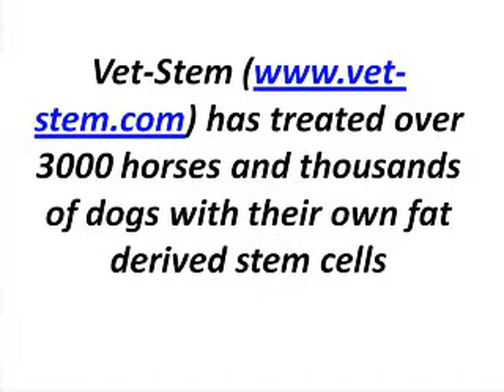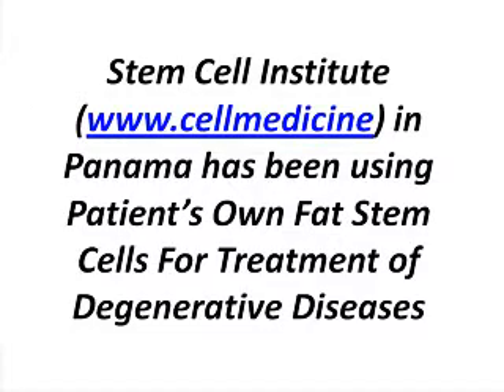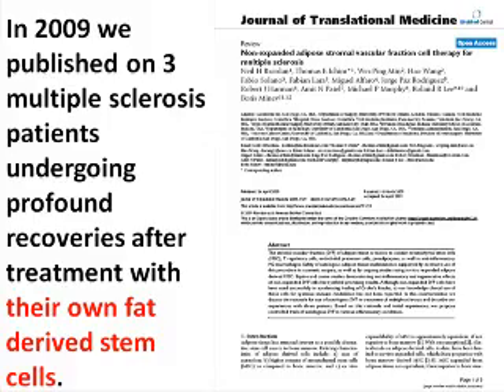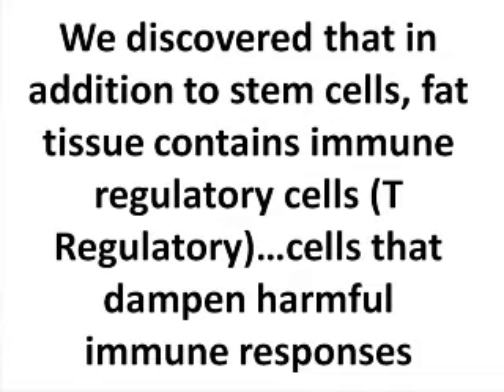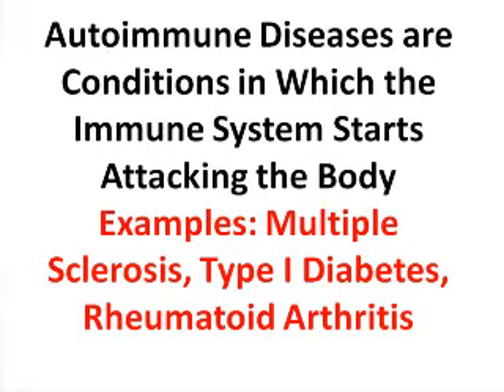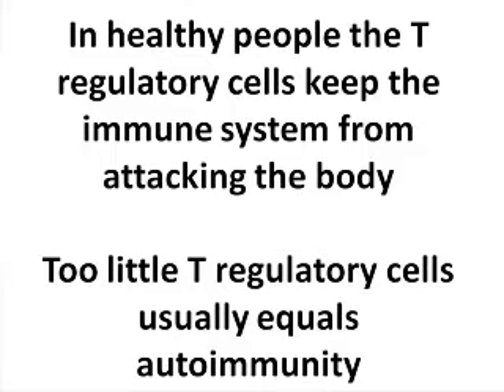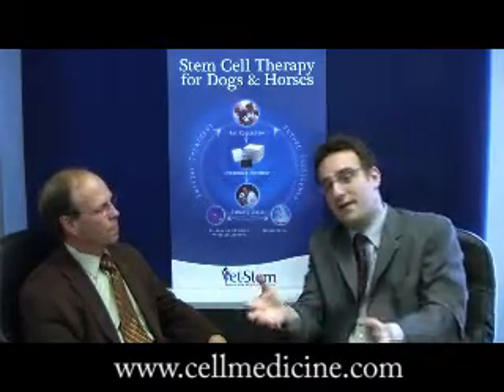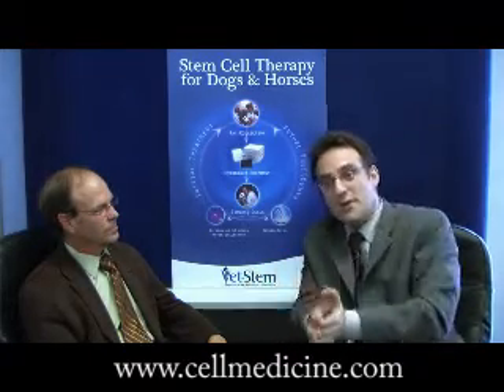Vet-Stem Medistem Cellmedicine Rheumatoid Arthritis Stem Cell Video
Discussion between Robert Harman of Vet-Stem and Thomas Ichim of Medistem regarding recent breakthrough in rheumatoid arthritis treatment with adult stem cells.